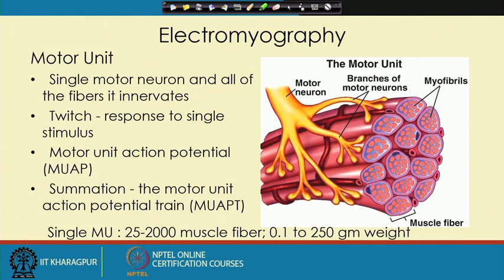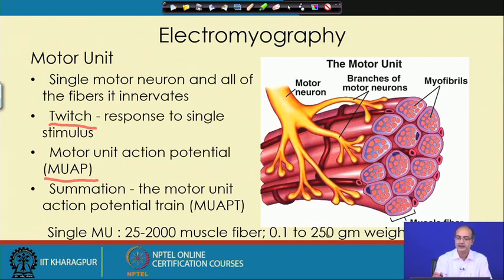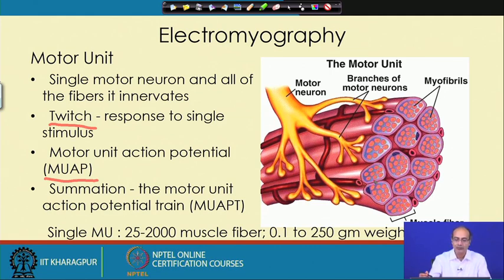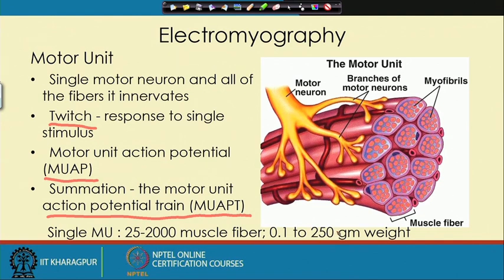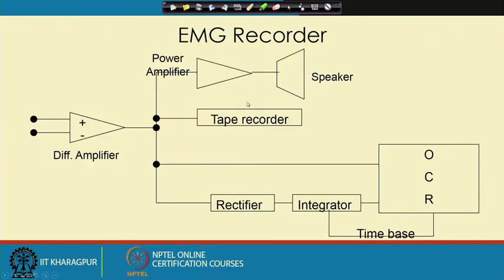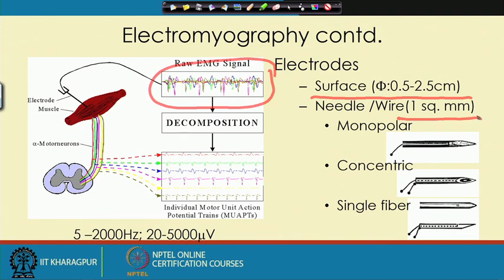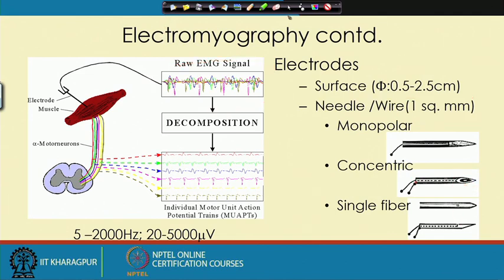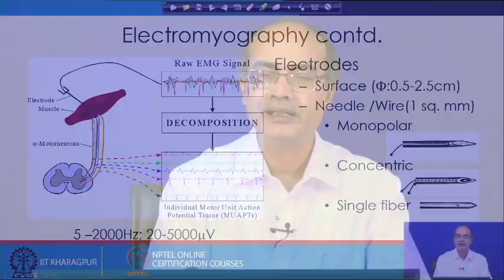Lecture 6 Biomedical Signal Origin and Dynamics (Contd.)